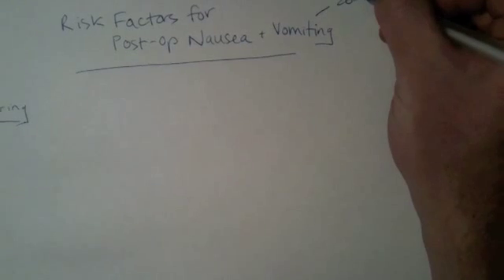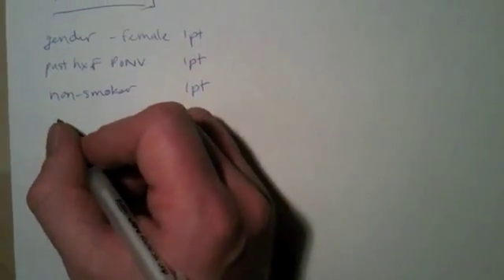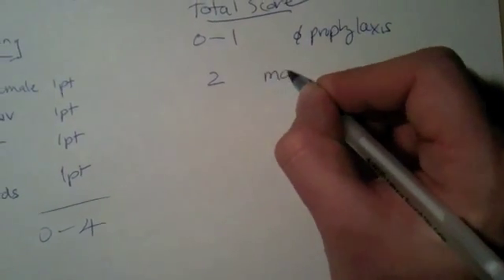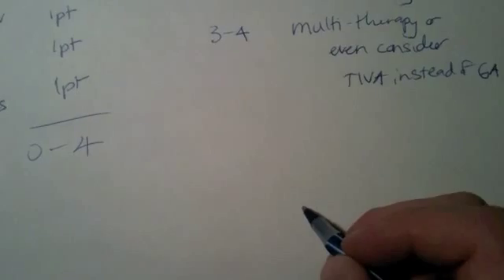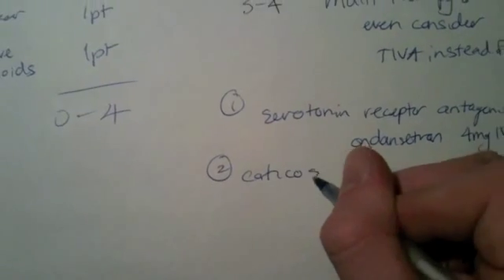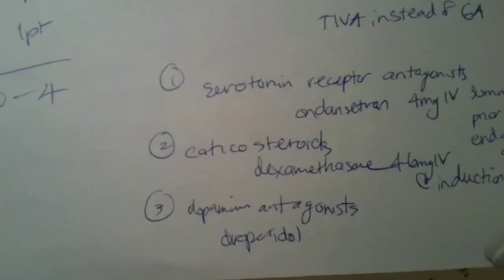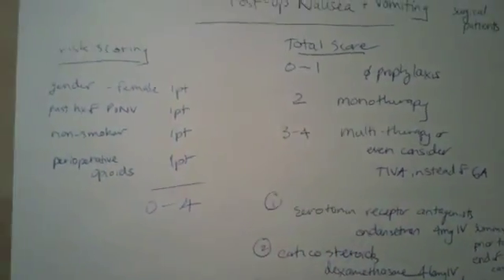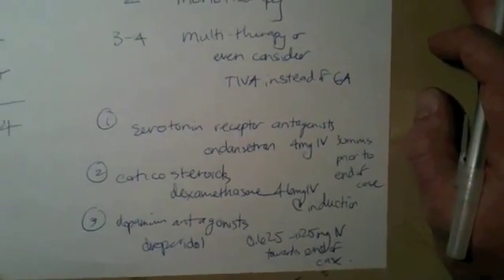Risk Factors for PONV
A short on the major risk factors for post-operative nausea and vomiting as well as a basic PONV prophylaxis scheme.